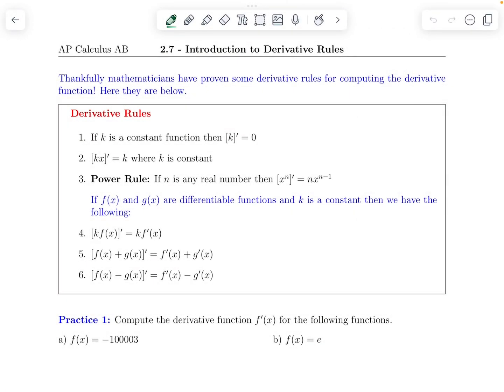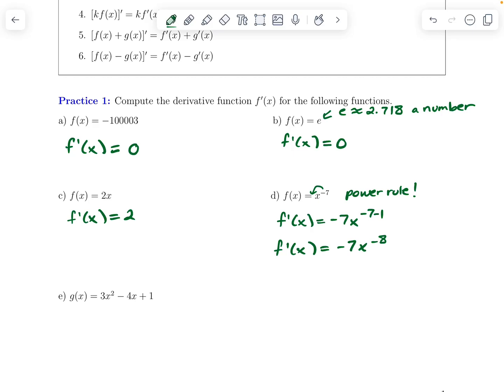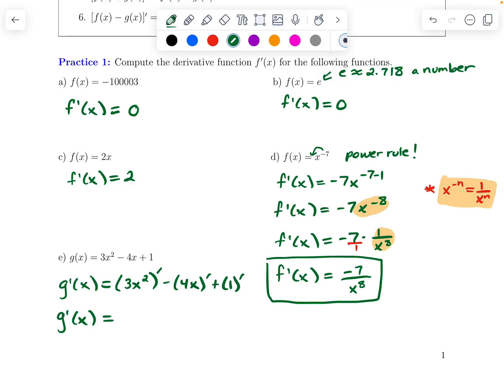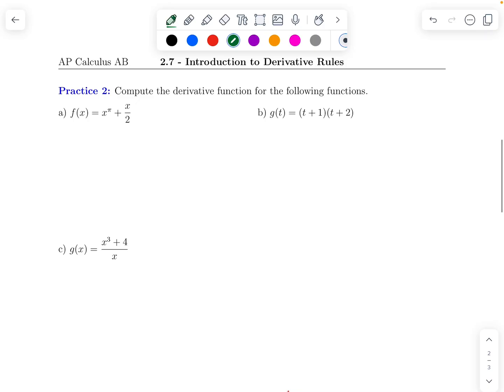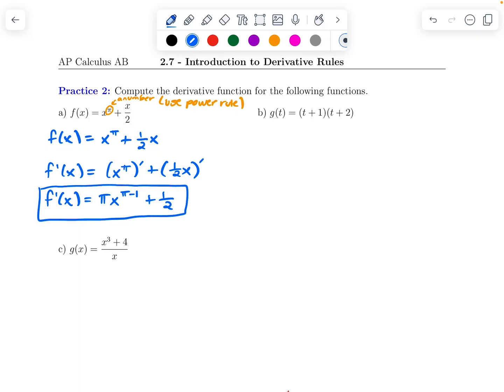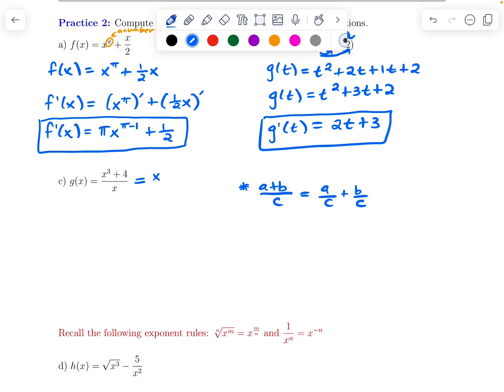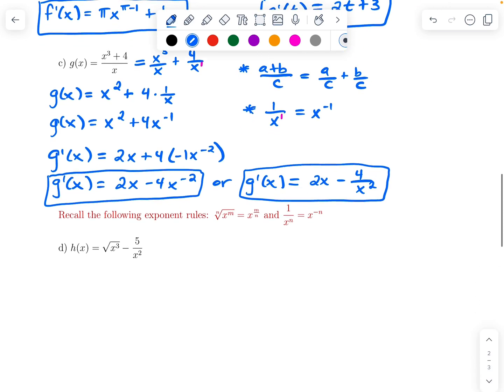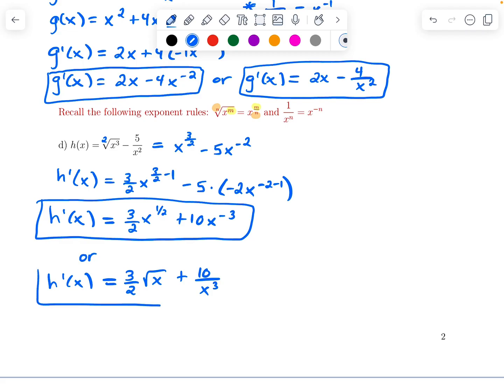2.7 video part 1 2024